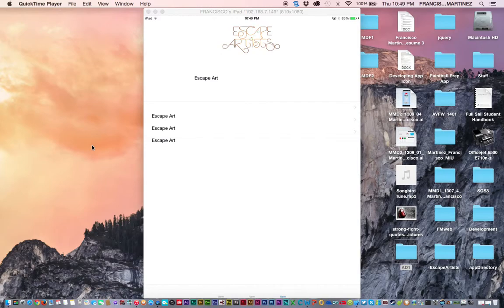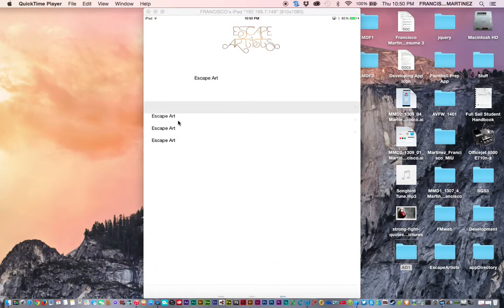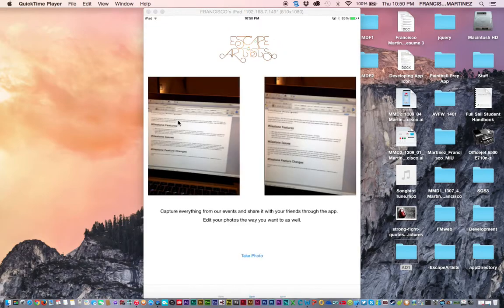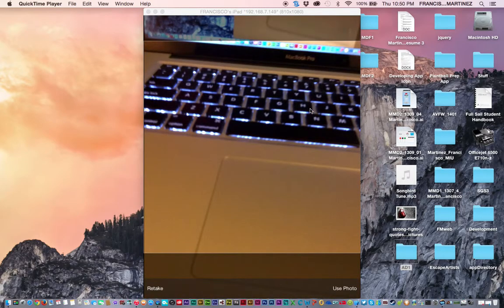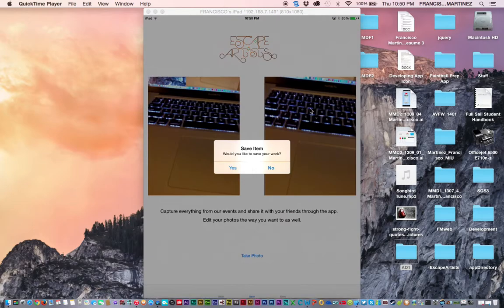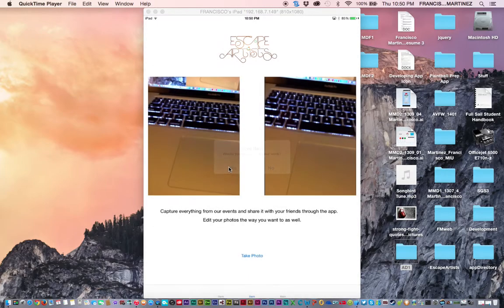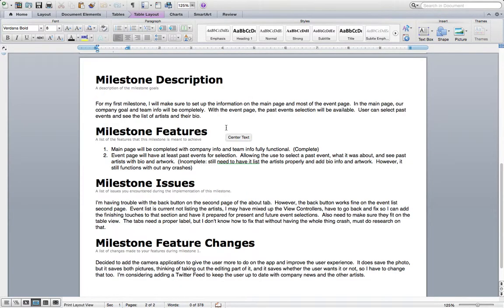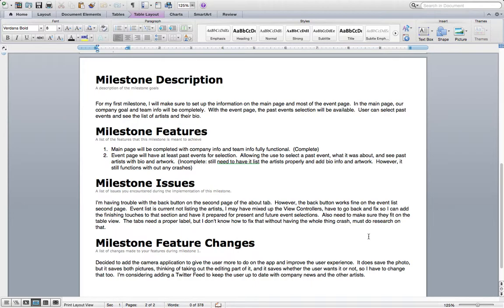Milestone 1 AD 1